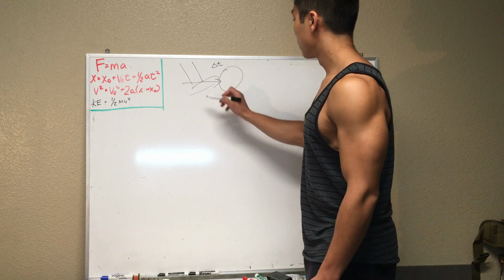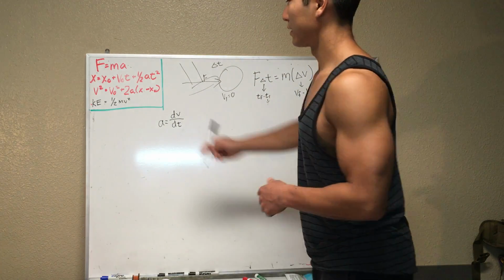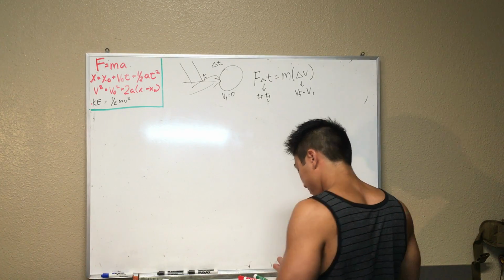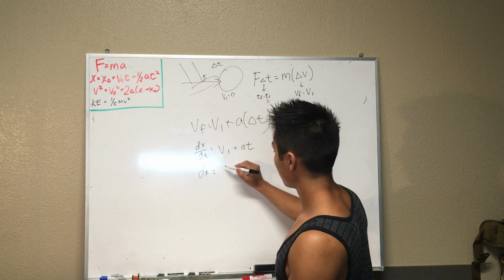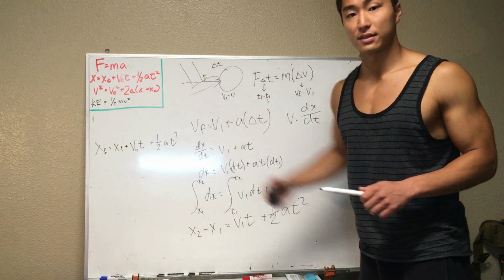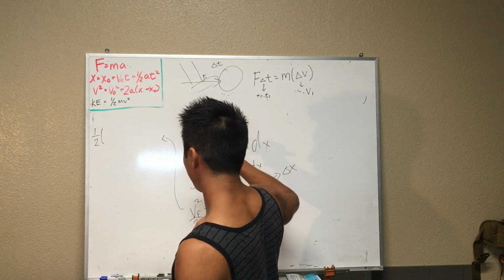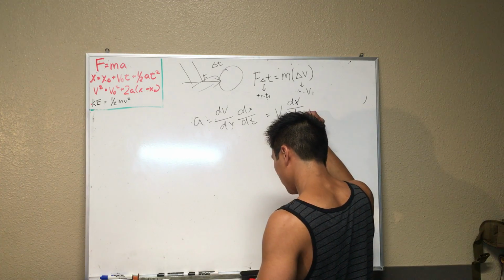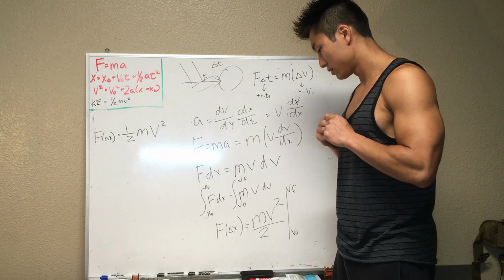Newtons second law of motion, F=ma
Here is just my representation of F=ma, closely resembling the Impulse Momentum theorem, saying that Force is also a change in momentum (p=mv).

Shout out to Justin for the new white board marker :)